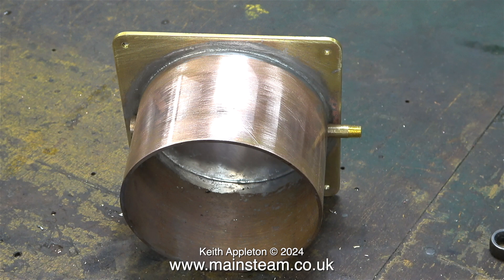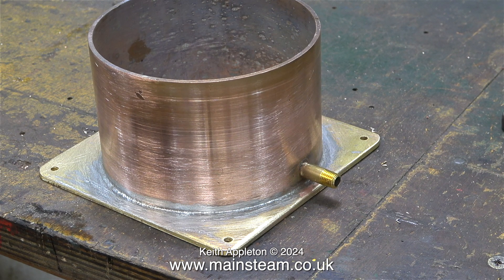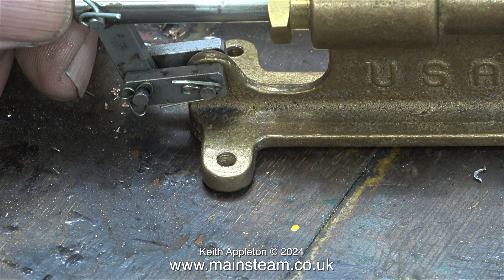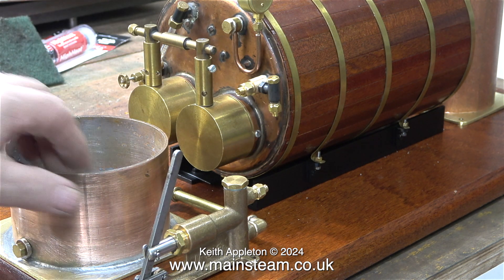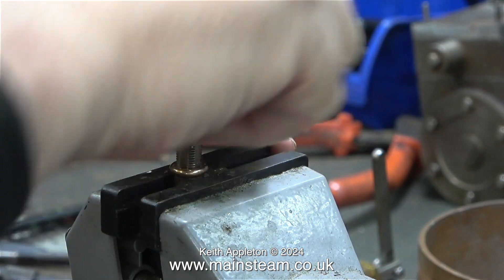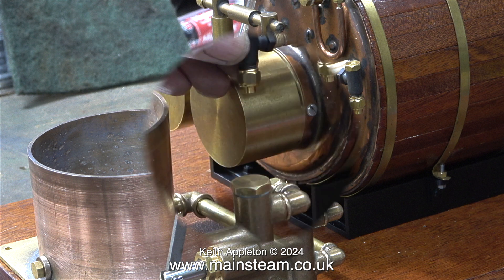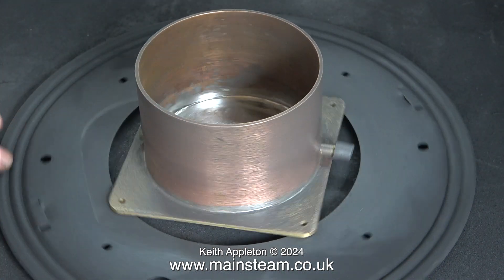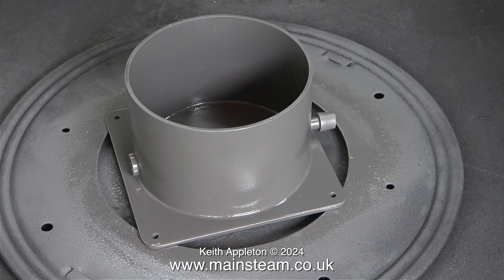A MODEL STEAM ENGINE TEST PLANT - PART #10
A Model Steam Engine Test Plant - Part #10. Most of the things that I make are prototypes. They are seldom identical and this is no exception. The design develops and is constantly evolving into a well thought out and very functional end product.